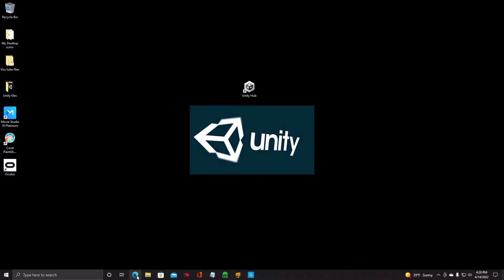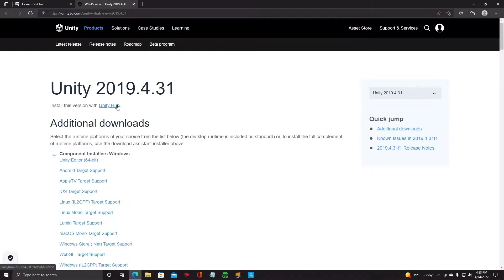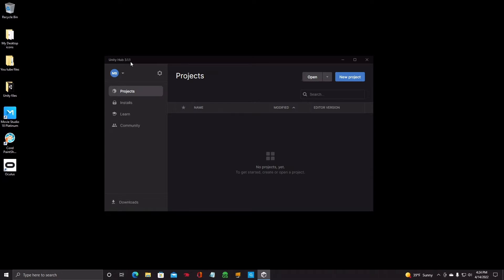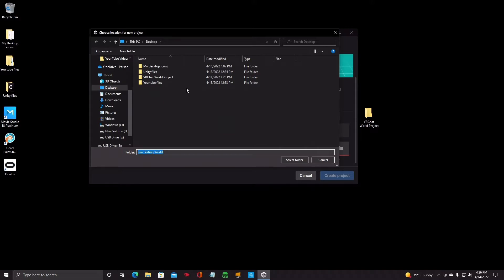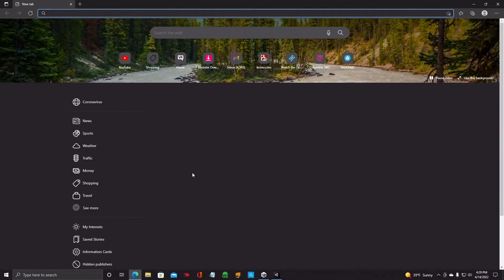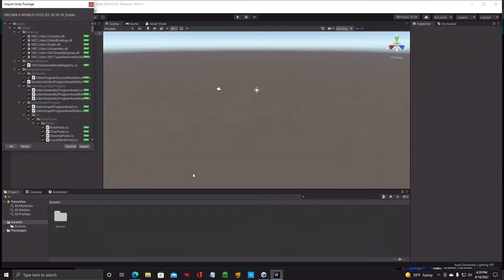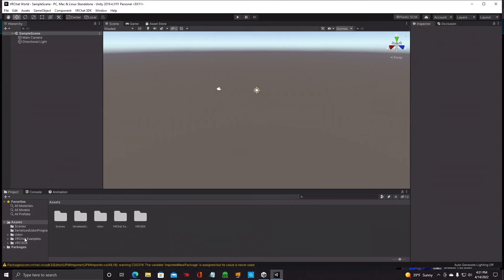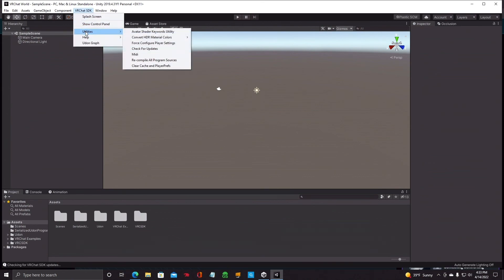(VRChat) World Building with Unity - Beginner Tutorial #1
Your host: Gen Obvious
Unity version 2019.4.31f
Tutorial #1 - Creating Worlds in VRChat - How to download/install the Unity software. (Unity Hub, Latest Unity version, and VRChat SDK3 for worlds)
Unity is the game design engine for VRChat (Virtual reality) that lets you create fantastic 3d worlds.